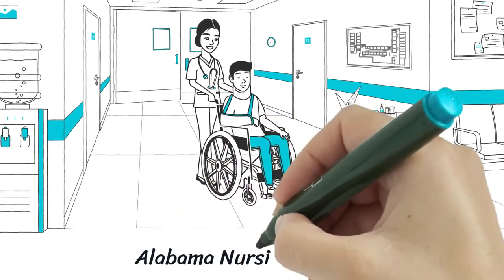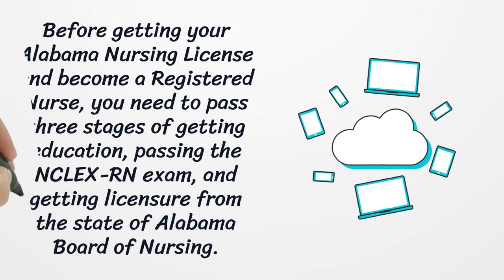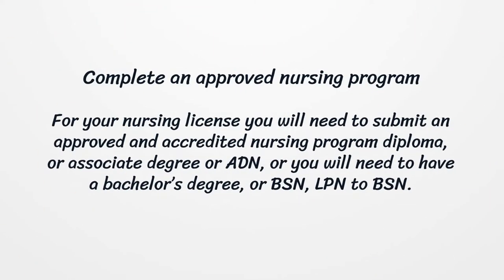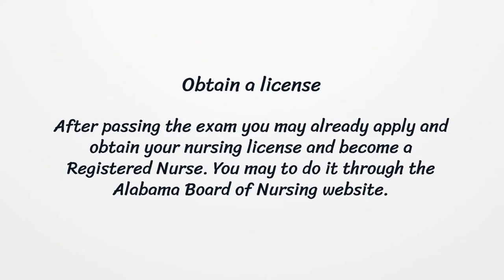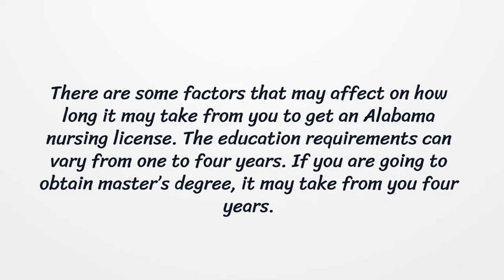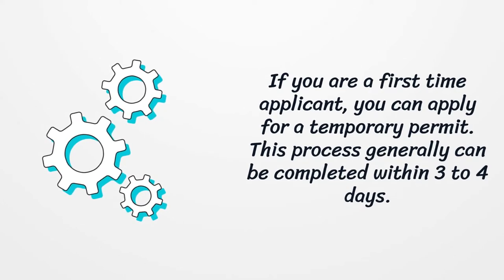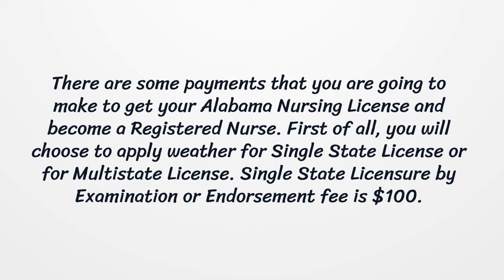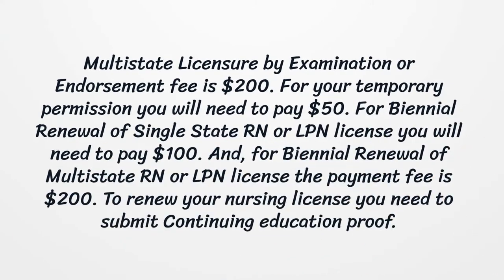Alabama Nursing License - What You need to get started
On our page, you’ll get the latest detailed information on getting a Alabama Nursing License.  Here you can find how to apply for your license